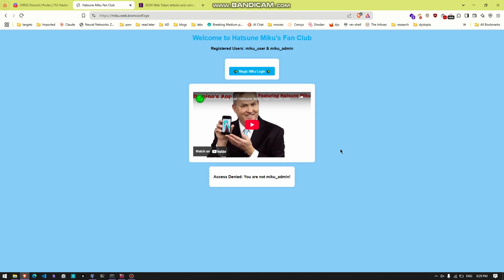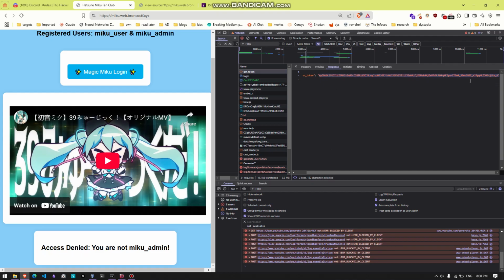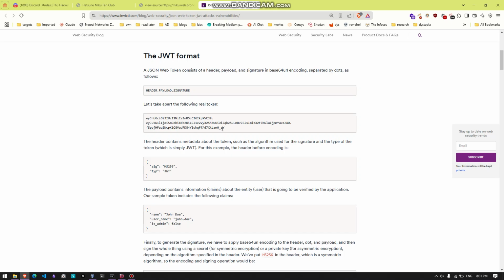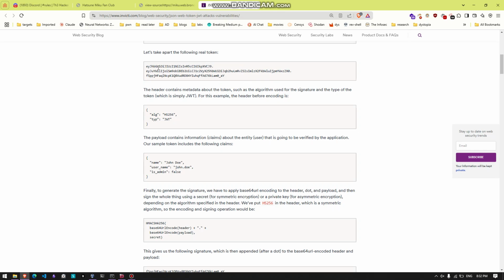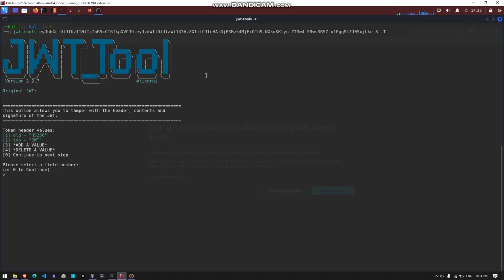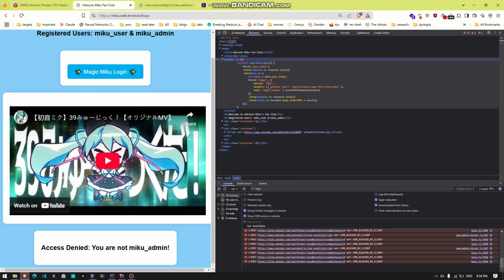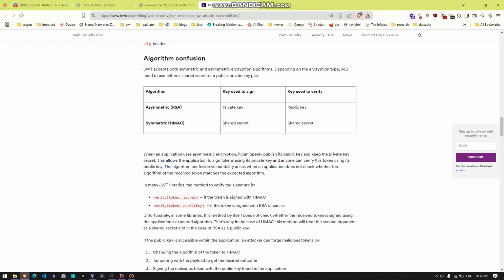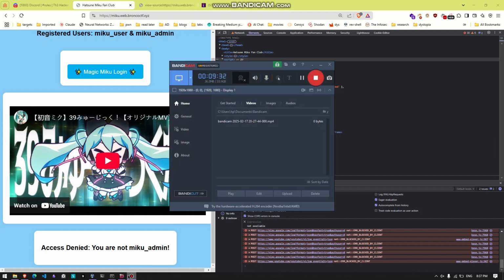Bronco CTF 2025 writeup : Hatsune Miku Fan Club| easy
the Hatsune Miku Fan Club challenge from Bronco CTF 2025